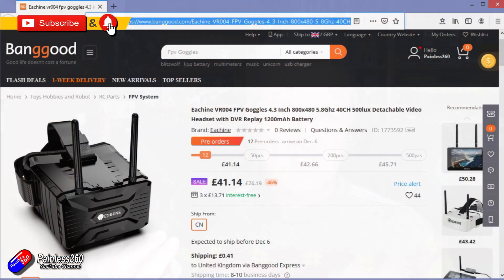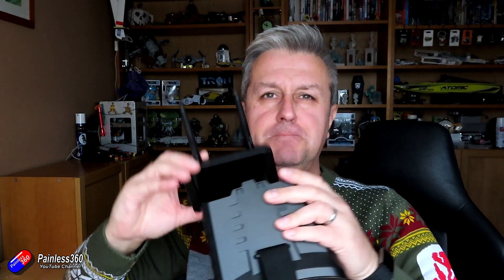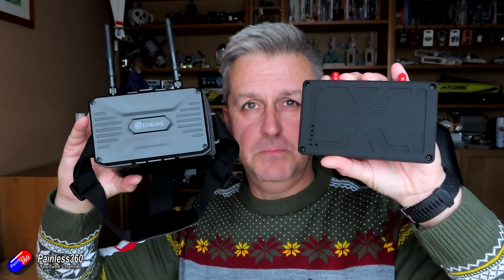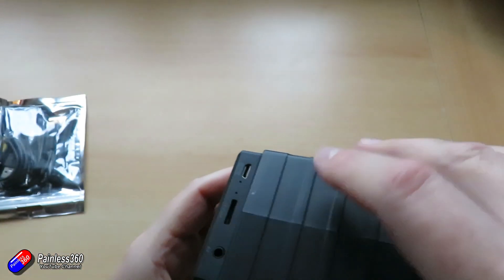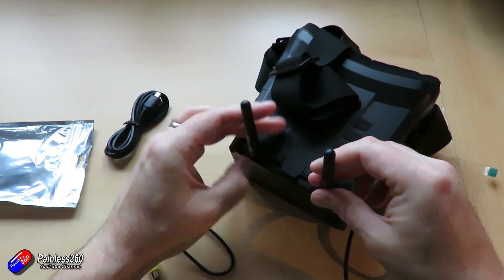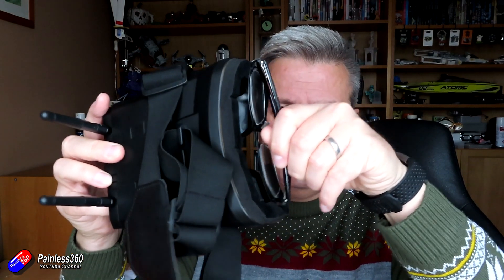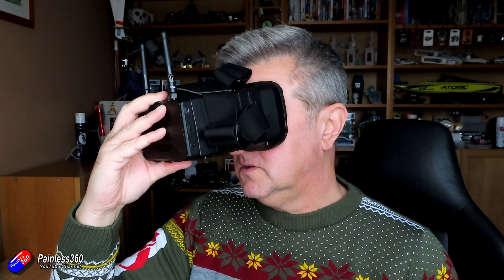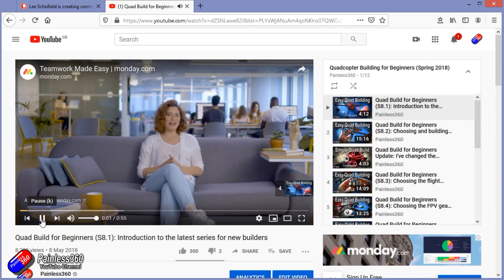Eachine VR004: Cheap box goggles